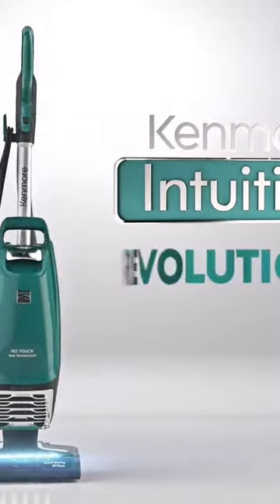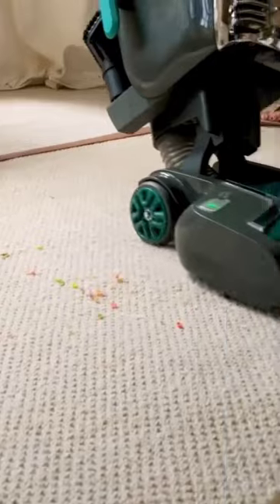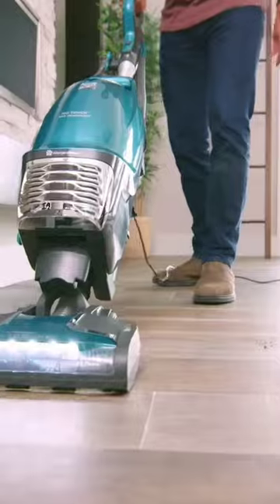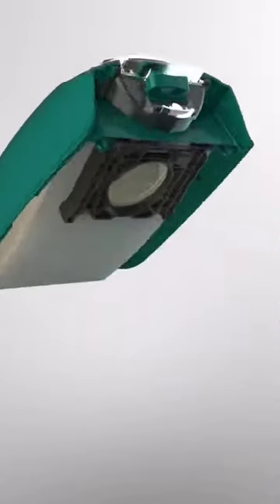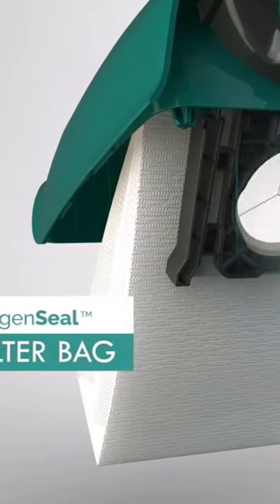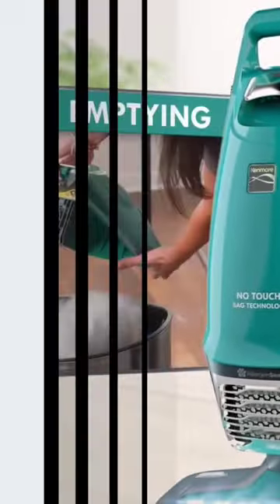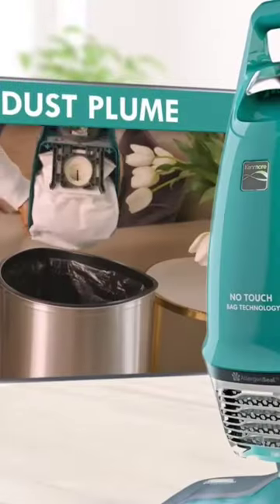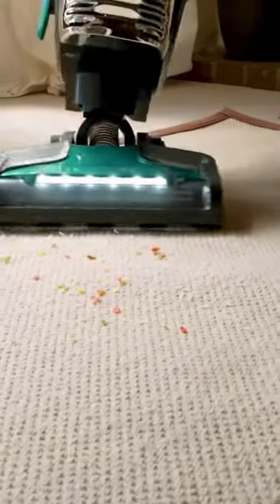Most Powerful Vacuum Cleaner To Buy! amazon #2024